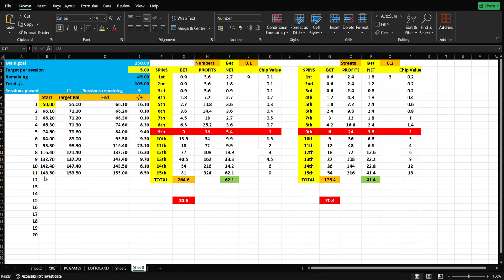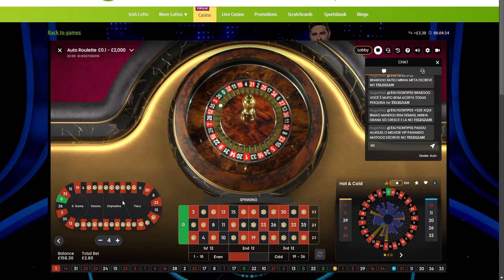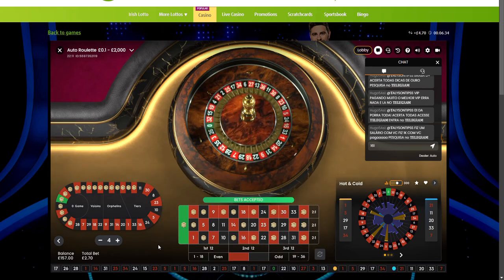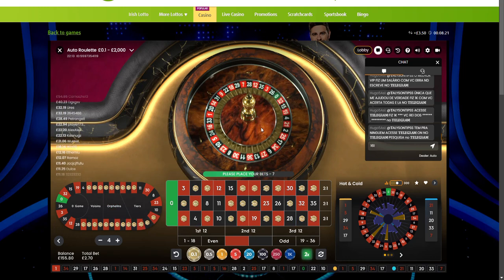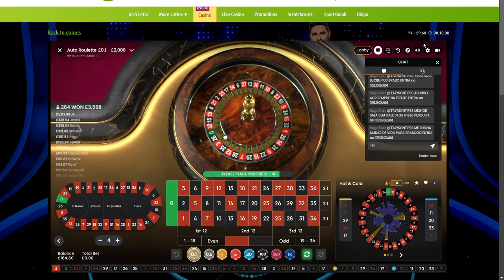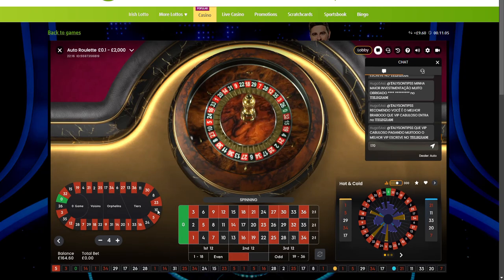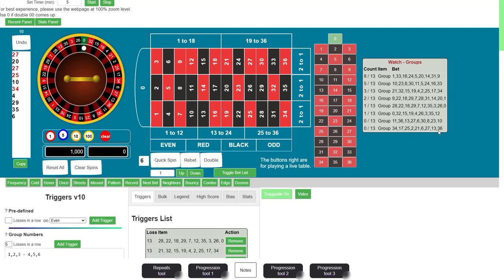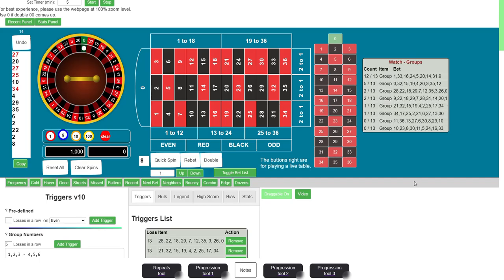Session 12 Roulette Wins: Hot Group Strategy Strikes Again! 🔥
Welcome to Session 12 of our roulette challenge on Casino Channel 329!

In this session, I continued to chase the hot groups instead of the cold ones using Joe Croupier’s Roulette tools.
This strategy has been working wonders, and once again, I managed to hit my session profits and even make some extra gains! Watch as I explain how the hot group strategy has turned my sessions around, and see the results for yourself.
If you’re looking for new ways to win at online roulette, this video is a must-watch!

🕹Signup to an online casino👇🏼
BC GAME - Crypto Friendly